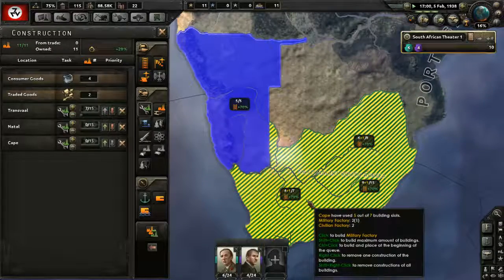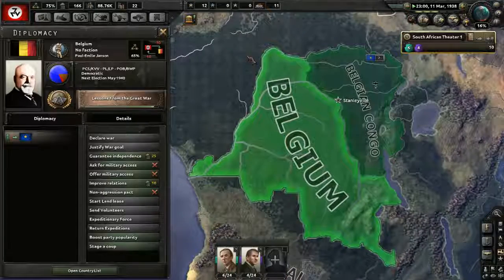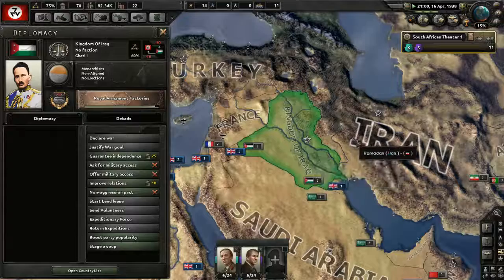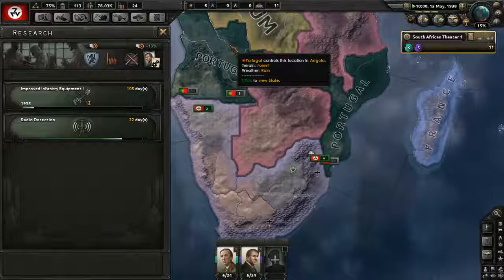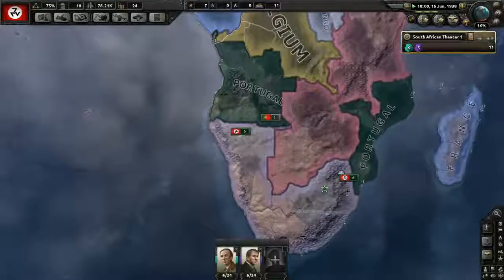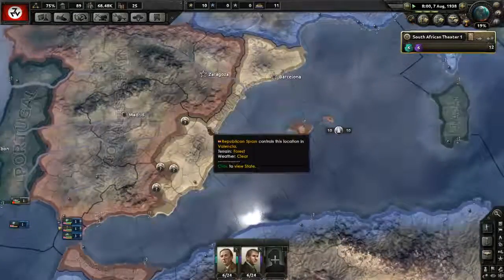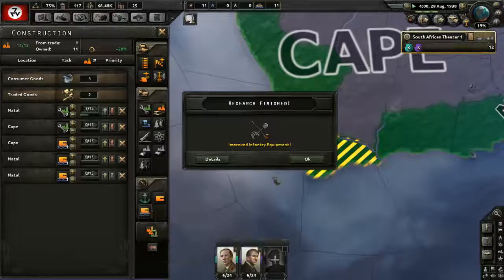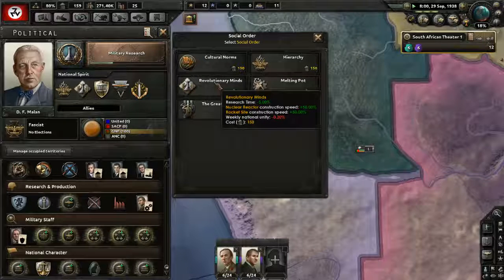Hearts of Iron 4 - South Africa - Part 4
This is a neat little playthrough that I did, where I take South Africa and attempt to conquer the world.  I'm using the increased resources mod and the Road to 56.  Enjoy!

As always if you like this content drop me a like or two and sub for new content!

-twelvespies